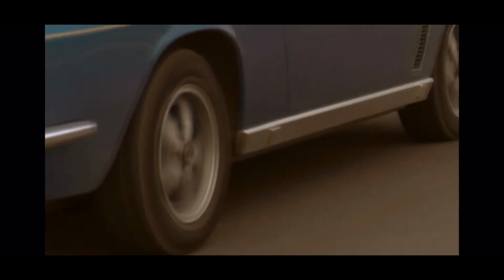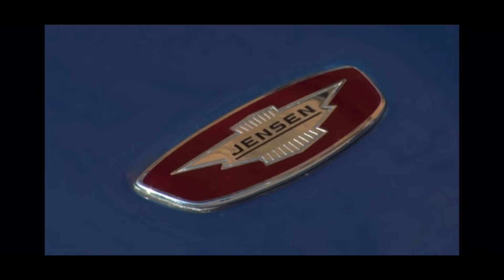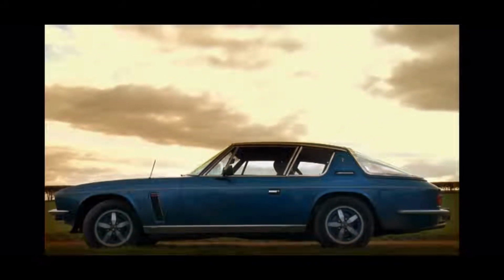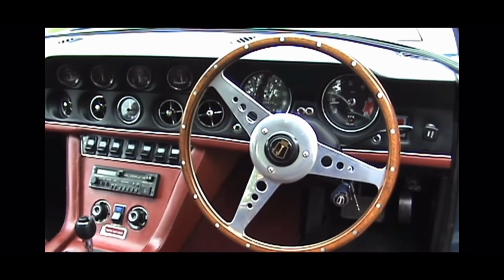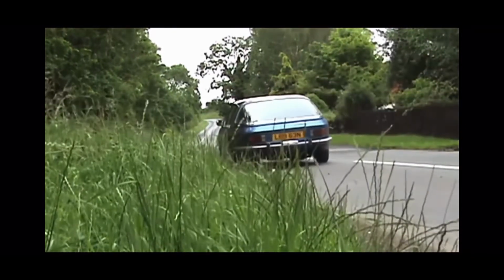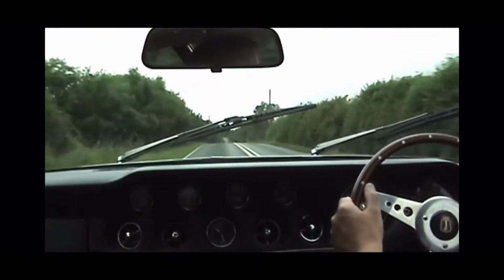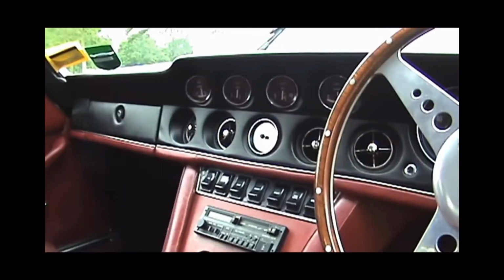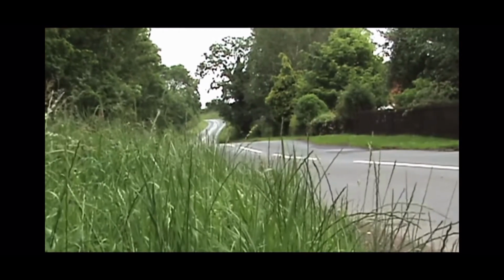Jensen Interceptor MK 3 1974. Compilation of Past Videos of LPB 63N